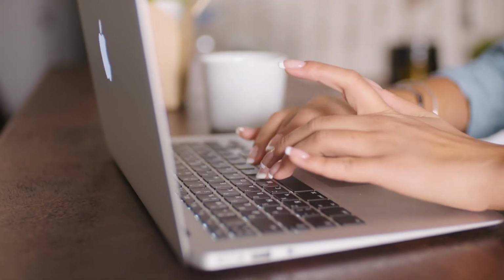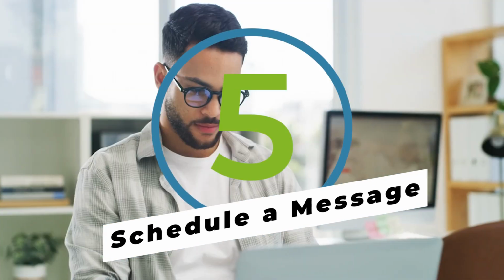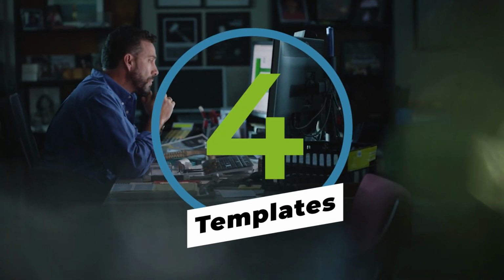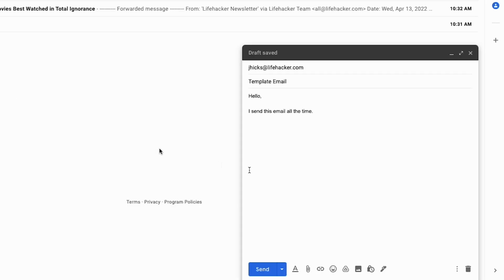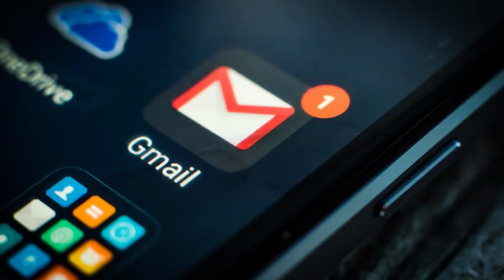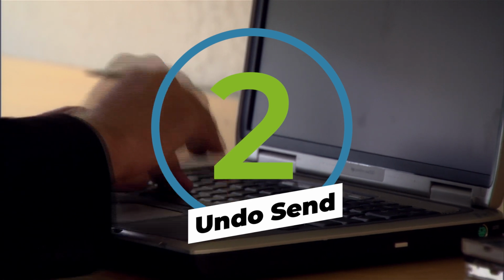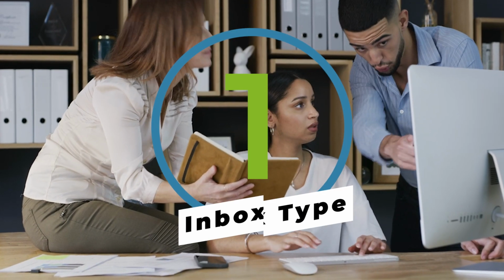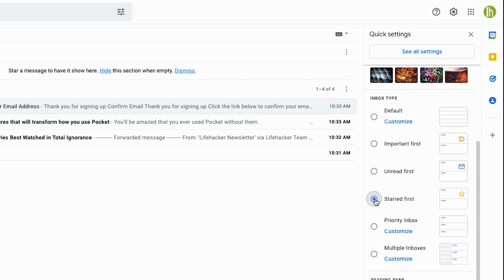5 Easy Ways to Improve Your Gmail Experience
Gmail is simple, friendly, and easy to use. You likely set it up once, and have been using it the same way ever since. And why not? You send and receive email without issue, so what’s to change? Well, it turns out, quite a bit.

Gmail has plenty of interesting settings and features buried under the hood that are worth checking out. In this video, we'll be covering everything from undoing a sent email to changing your inbox theme and more.